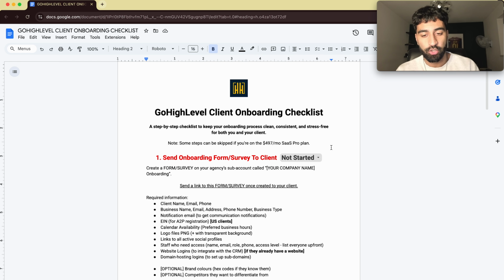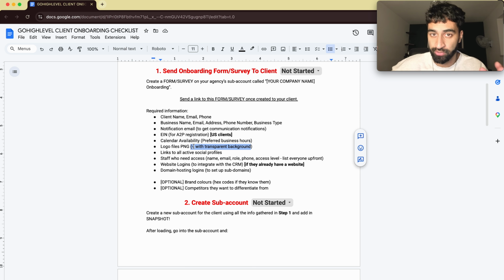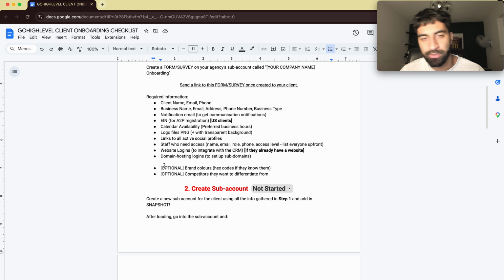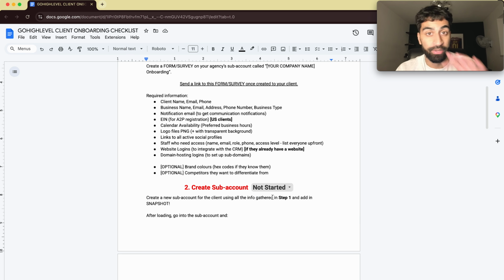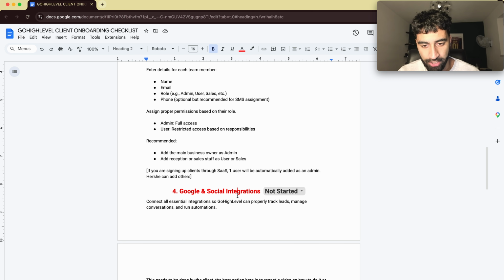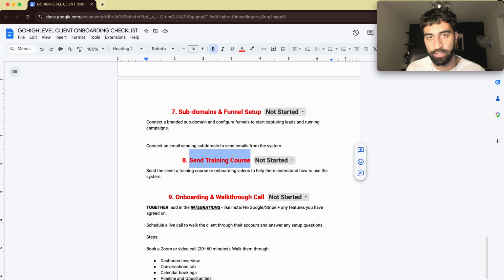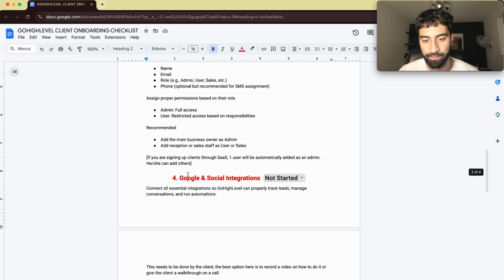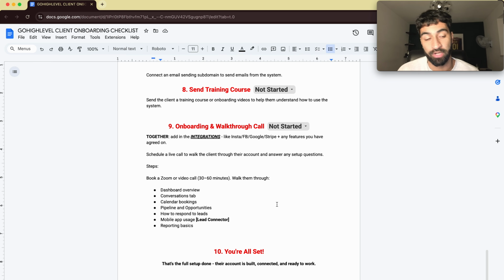COPY my GoHighLevel Client Onboarding Checklist (2026)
Heres my 2026 GoHighLevel Client Onboarding Checklist. Just copy it lol.

2. ALREADY A HIGHLEVEL USER?! You can still get all of my bonuses when you UPGRADE your plan with my

• 1:1 Access To Me  (Bigger Channels CANNOT give you this)
• 1:1 Roadmap Call To Get Clients
• 2 Marketing Books That Changed My Life

Timestamps:
00:00 – Introduction
00:45 – GoHighLevel Client Onboarding Checklist 2026
07:27 – "watch till end"